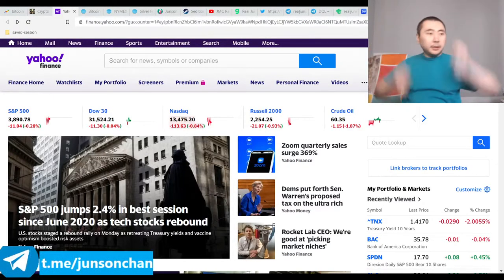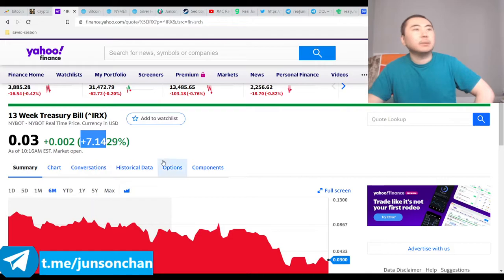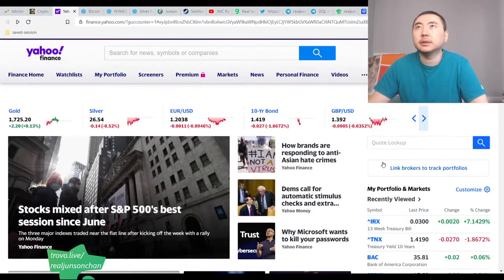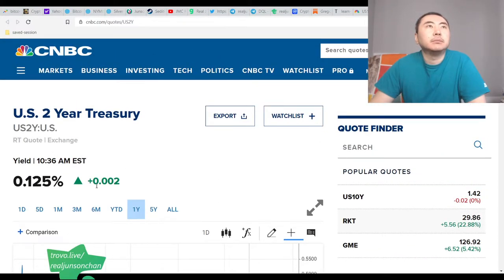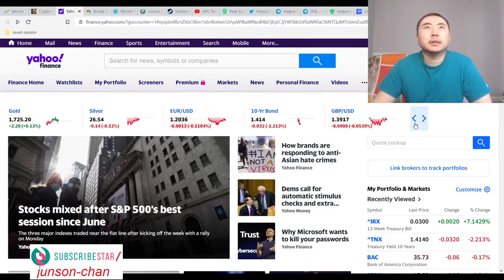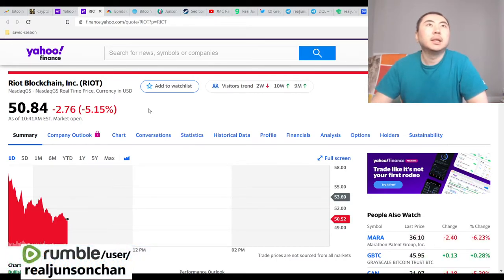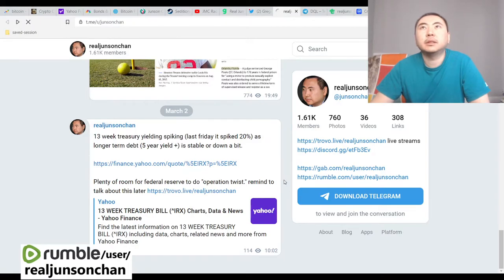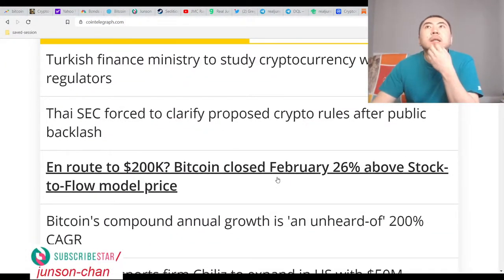Bitcoin Clown World #514 - Federal Reserve Uses Operation Twist To Control Yield Curve Will It Work?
1. Short term debt spiking, as intended by the fed.
2. Long term debt yields going down.
3. Pretty big gap in yields between short and long term debt.
4. We'll see how long it takes to flatten the curve, 9 months from now is perfectly aligned with what happened last time in 2017.

My game, Seditionis: Tower Defense is now out on steam! It's free to play
Consider buying the soundtrack to support development of my next game. Thanks!

My coin market cap website 5000+ cryptos, ICOs, and tokens listed

Bitcoin Mining Altcoins (Proof Of) staked:

404 Coin - 404% APR
2x2 Coin 1% APR Daily Forever
Infinite Ricks Coin 307% APR forever
100 Coin ANN Flat 100 PoS Reward
Speed Coin flat 5 coin reward PoS coin